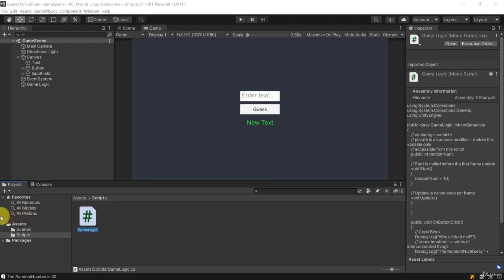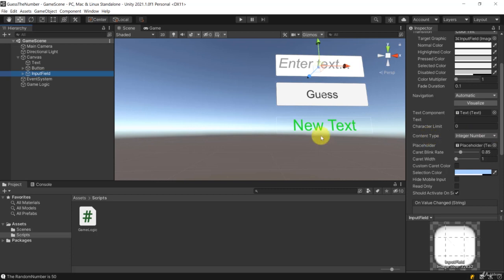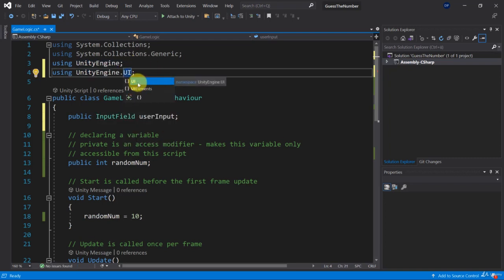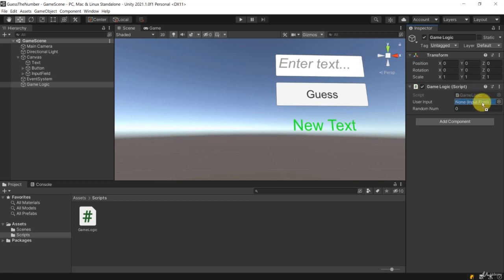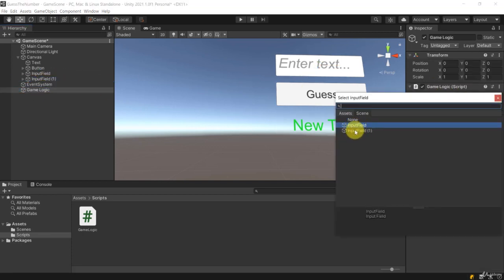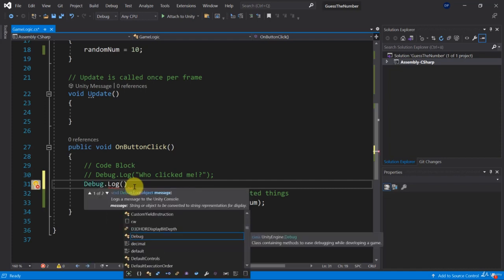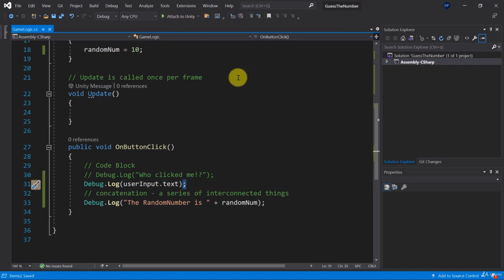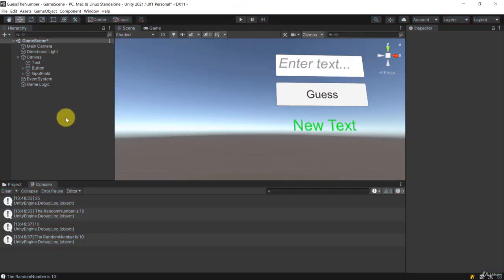009 Getting User Input and use it in our code